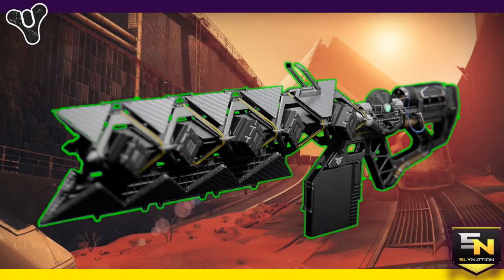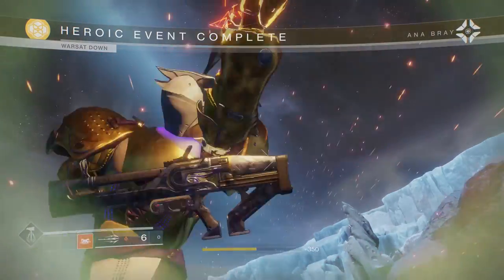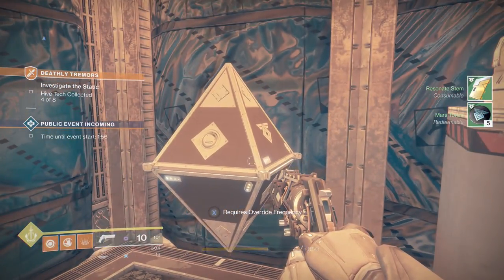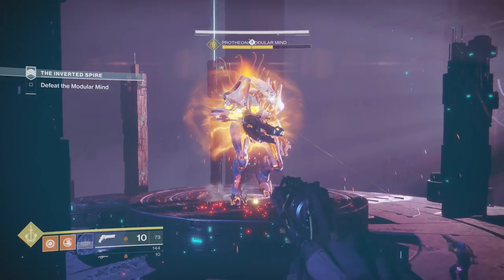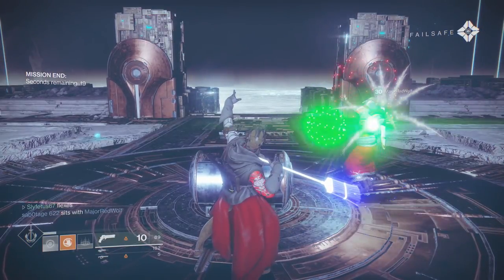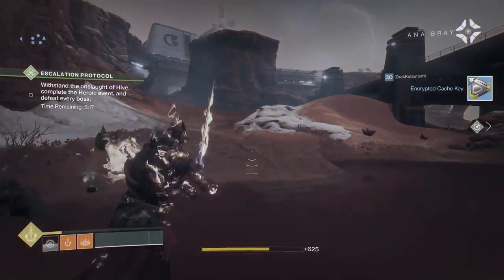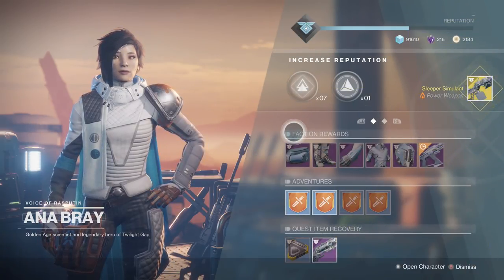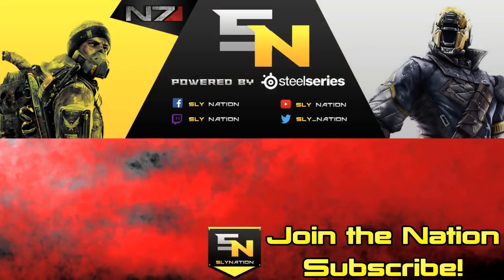Destiny 2 | Sleeper Simulant- Complete Quest Guide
In this video were checking out how to get the Destiny 2 Exotic Heavy Sleeper Simulant. The Sleeper Simulant quest takes some time to complete, so hopefully the tips in here will speed things up for you! Enjoy!

If you're new to the channel, welcome! Hope you enjoyed it and feel free to check me out on Twitter or Facebook!